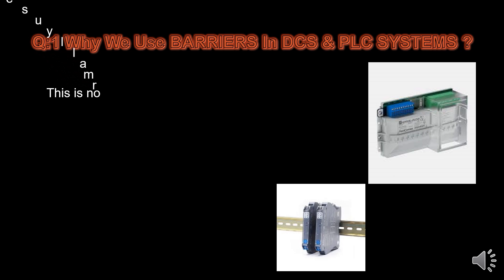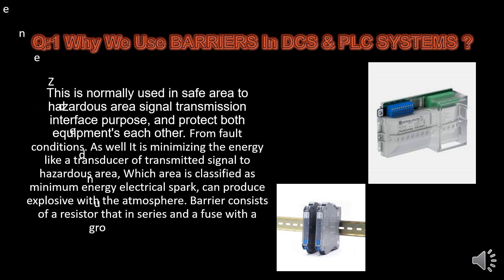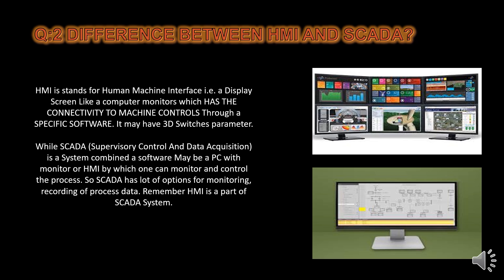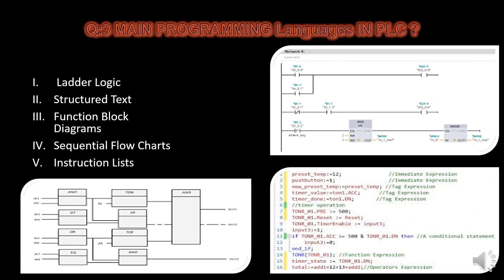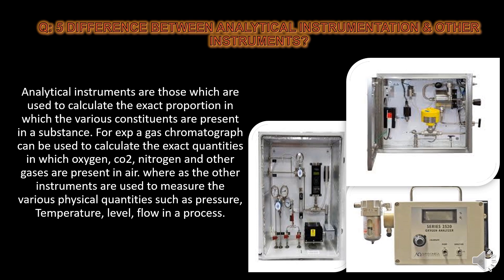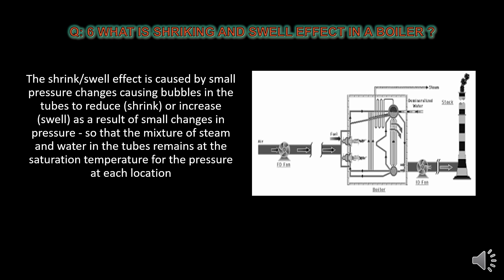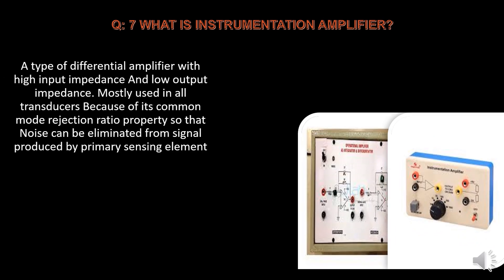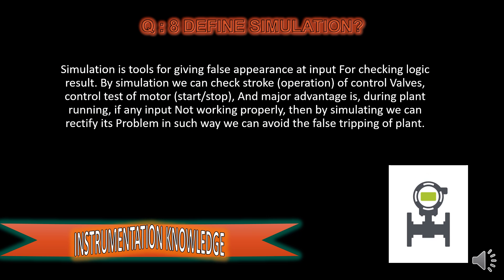INSTRUMENTATION INTERVIEW QUESTION ANSWERS PART 1 | CONTROL LOOP | INSTRUMENTATION KNOWLEDGE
Most Asked Question in interview for Instrumentation & Control Person.